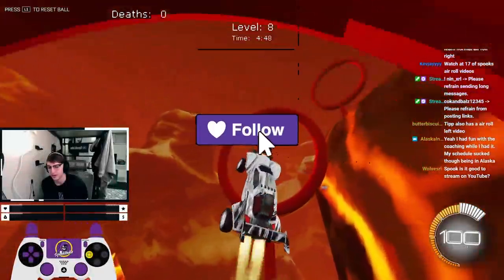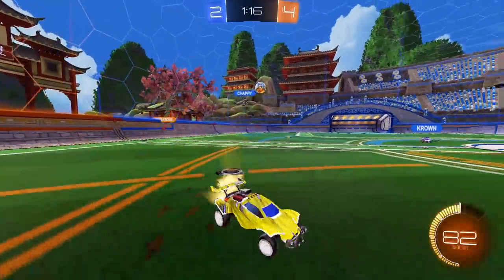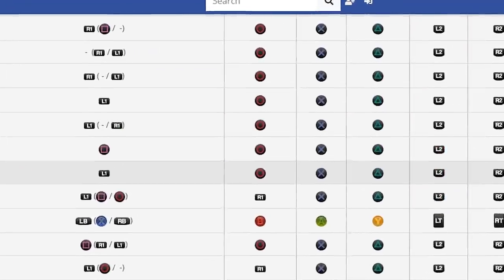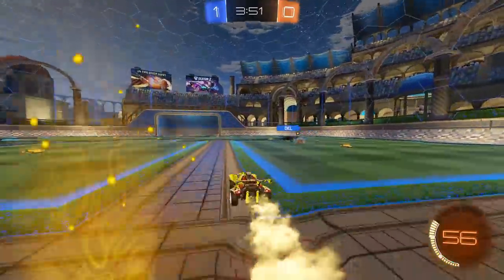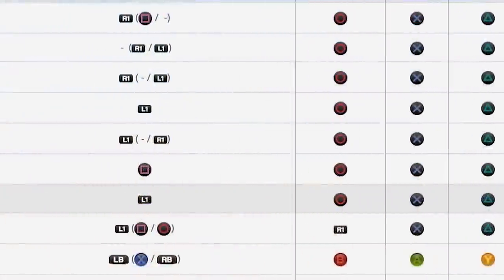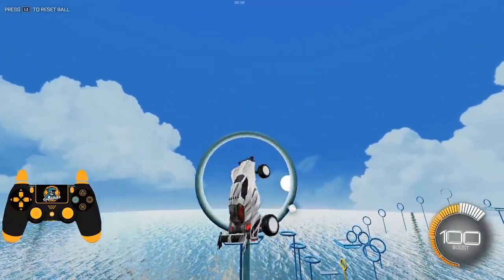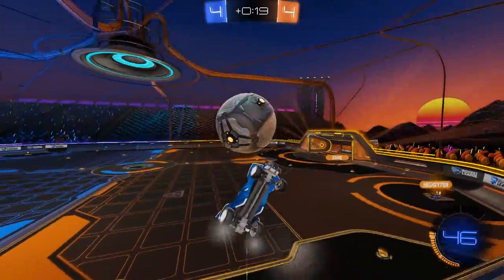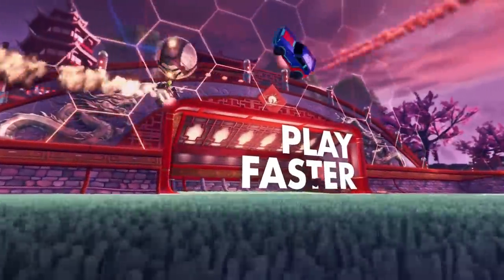BEST ROCKET LEAGUE CONTROL SETTINGS (2021) | The ULTIMATE Controller Settings Guide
In this Rocket League controller settings guide, I go over the best controller settings and binds for competitive/pro play in 2021.
💛Creator Code: SpookLuke
🎵🔌Where I Get My Music:
🎬Edited By Oliver Cepis:
⏱️Timestamps:
Intro - 0:00
WARNING - 1:00
Step #1 - 2:58
Step #2 - 6:22
AIR ROLL? - 9:40
GET COACHED BY ME - 14:30
👋SpookLuke (: